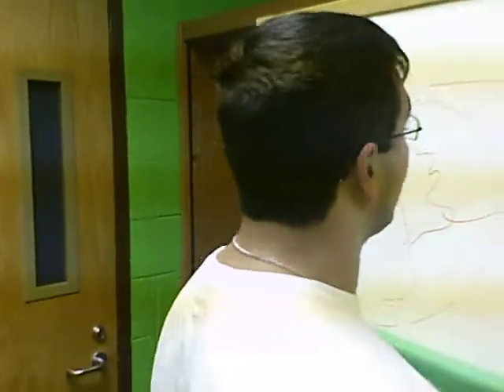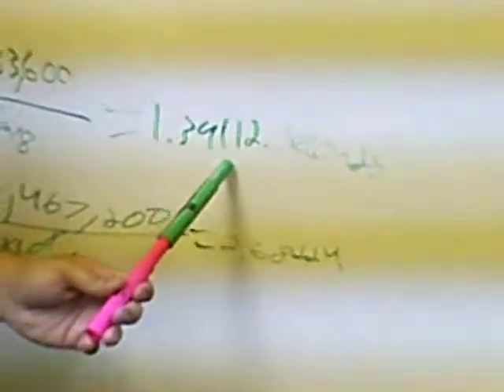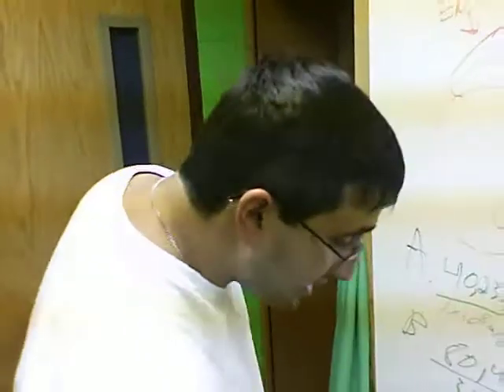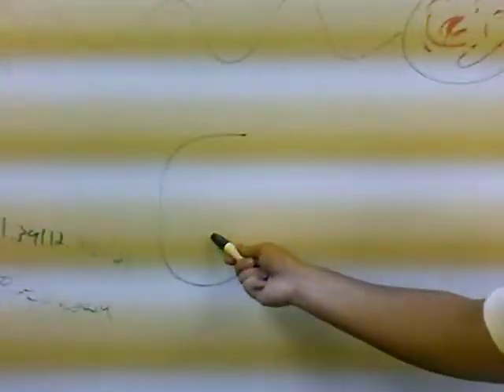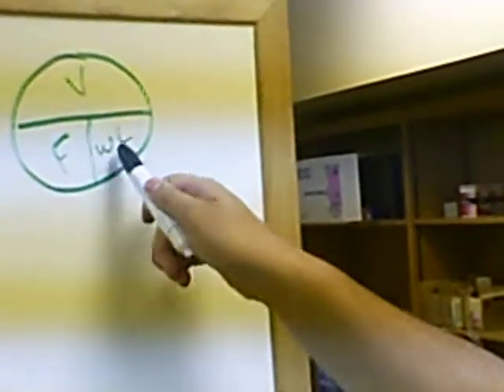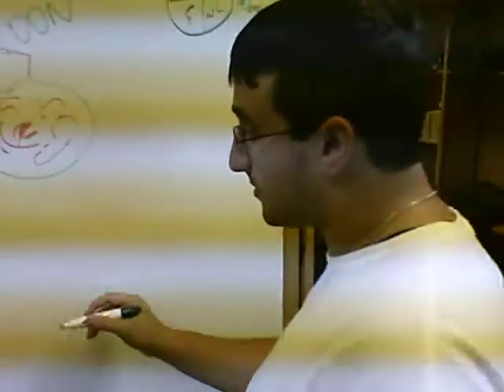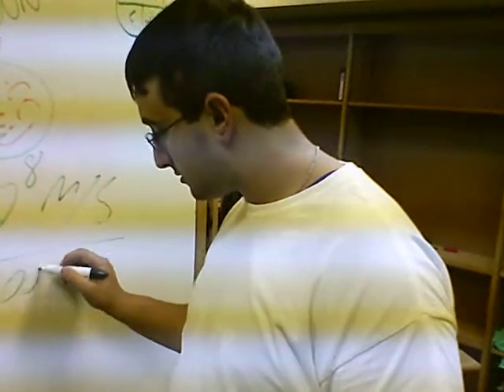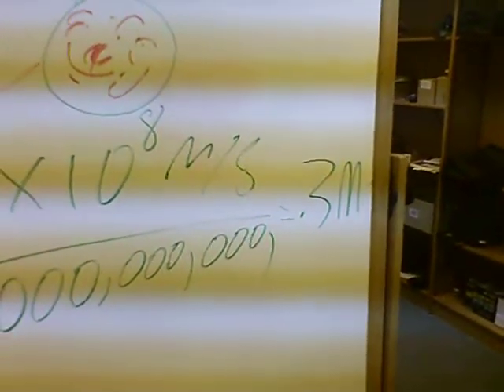Physics 101 - Waves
Boom, shacka-lacka.